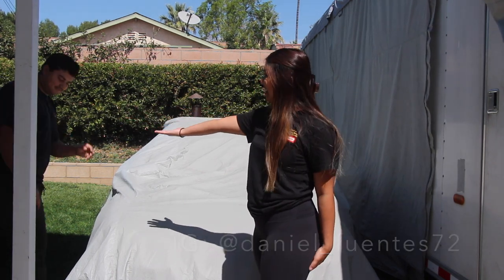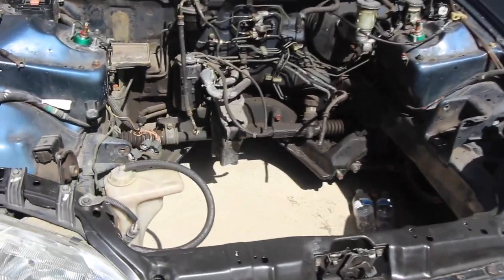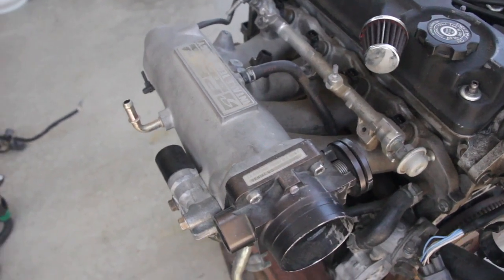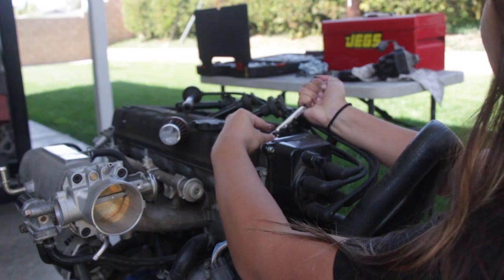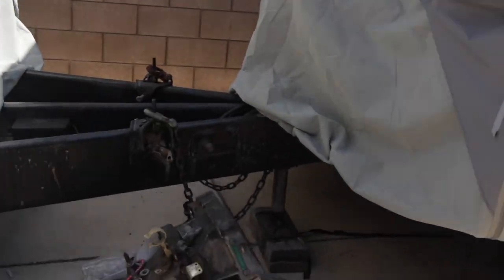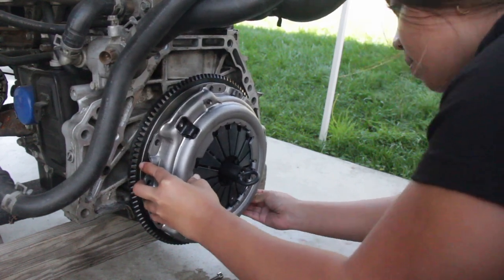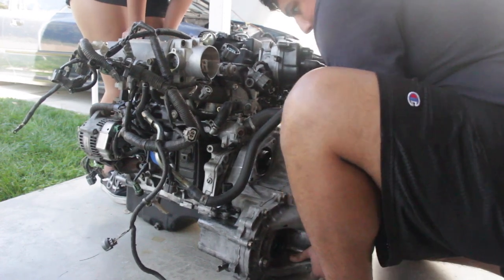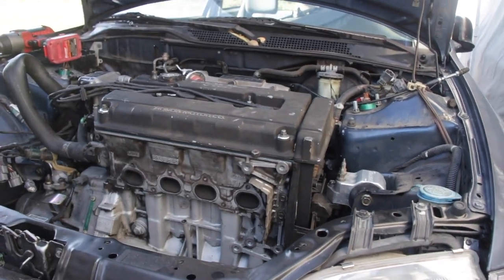Dropping the GSR Motor in the EG Hatch!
Hey guys! I know you all have been waiting for updates on my new project car. The new project is a 1994 EG Civic Hatch DX in Harvard Blue. I'm so excited to revive the motor from my Integra! A lot of work needs to be done to it still, this is just the beginning of it. I can't wait to take you all on this journey with me to go from a rolling shell for what's to come in the future. Thank you guys for your constant support.